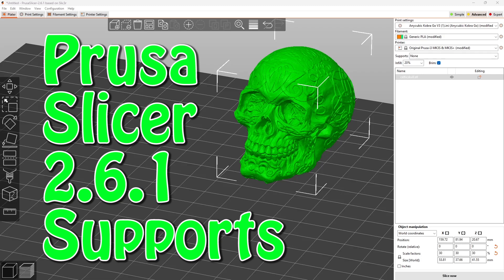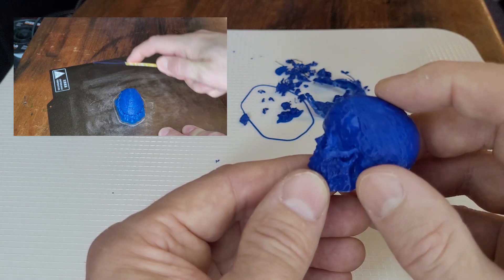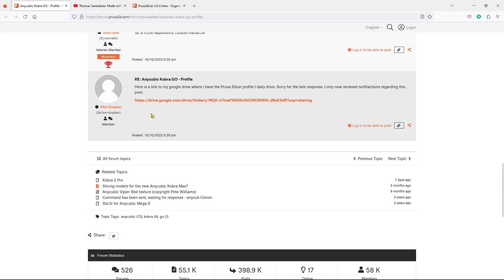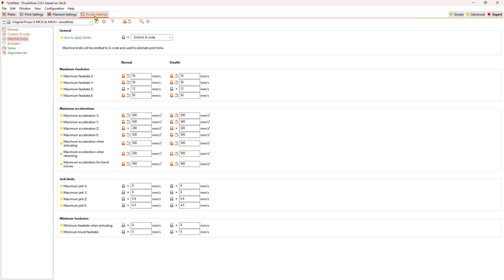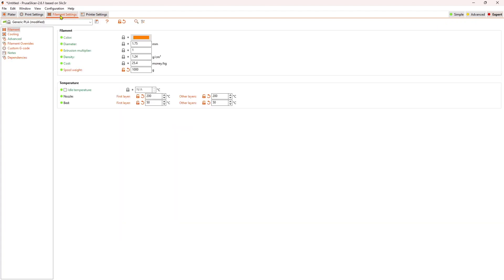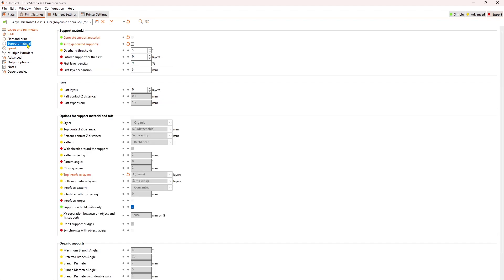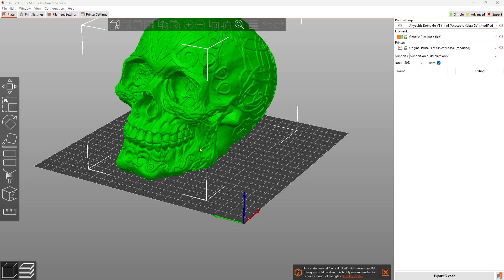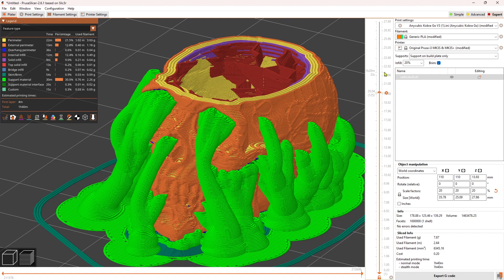Kobra Go PrusaSlicer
I was frustrated by the Cura tree supports getting stuck to my prints. I saw that the default settings for PrusaSlicer are supposed to work well and decided to test it out on my Anycubic Kobra Go. I'm sharing the profile below for anyone that would like to test it out too. Let me know how you make out.